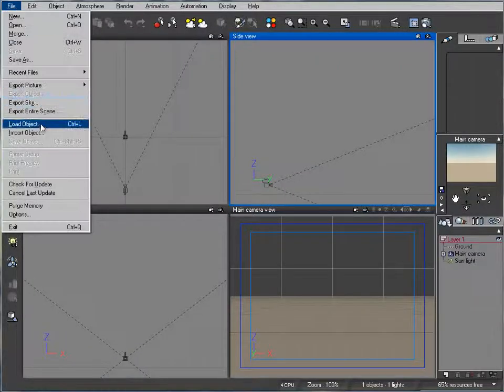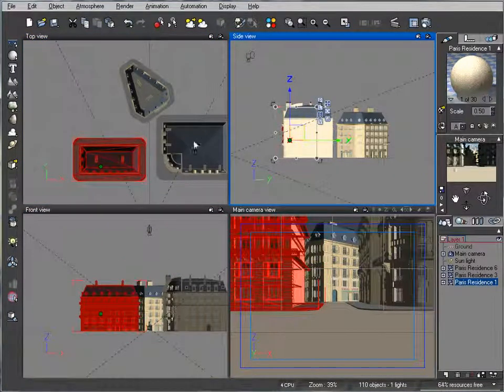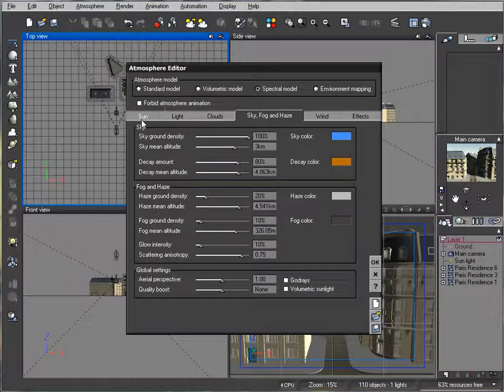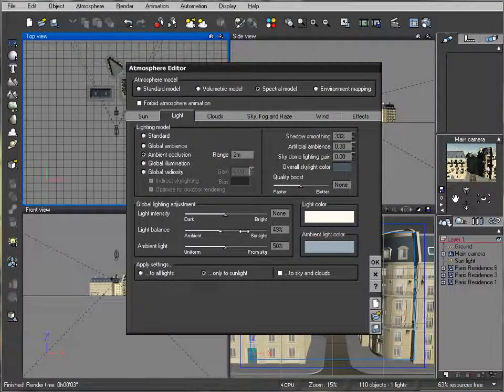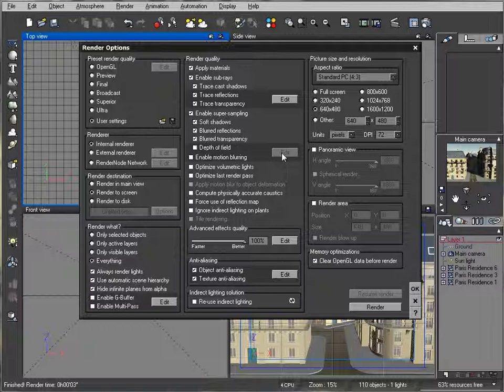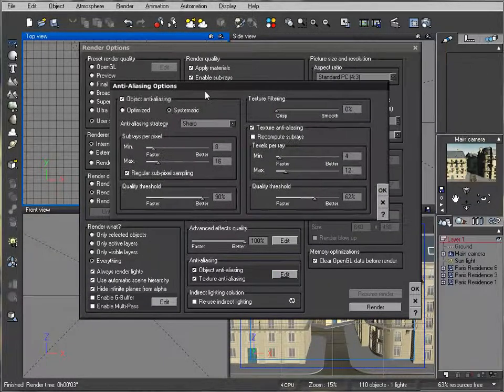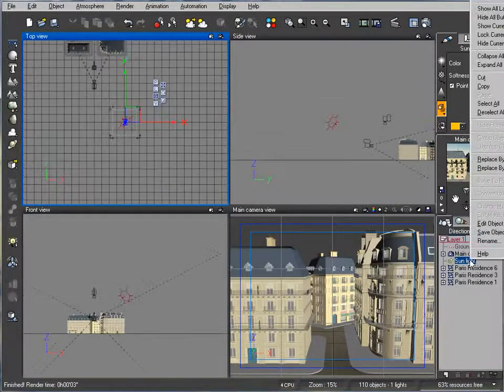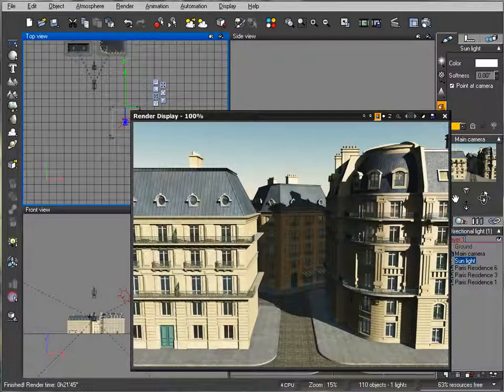Architectural lighting. Lighting in Vue [lv]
Setting up lights, render customization, and rendering settings